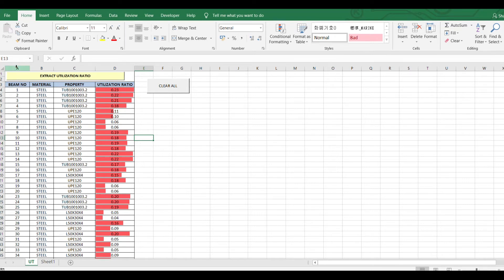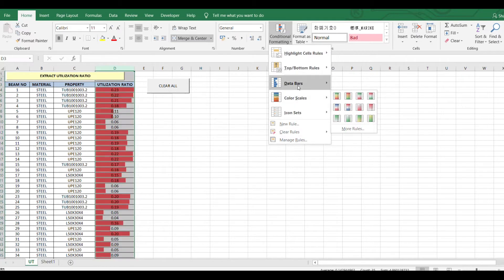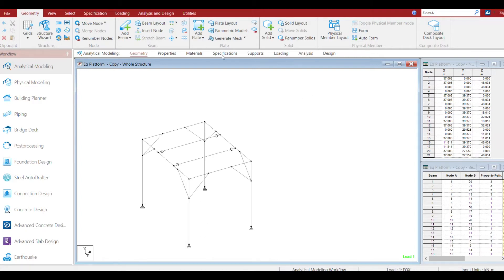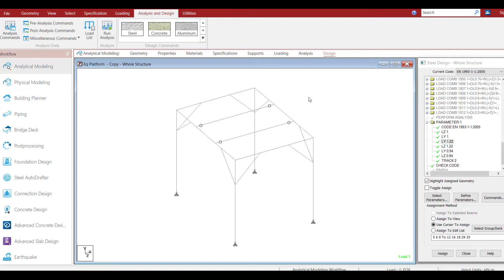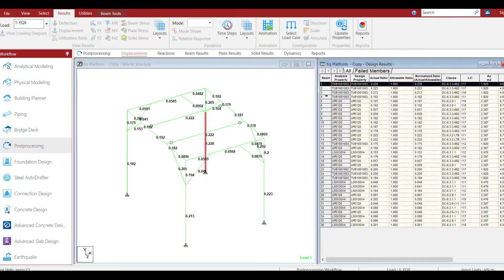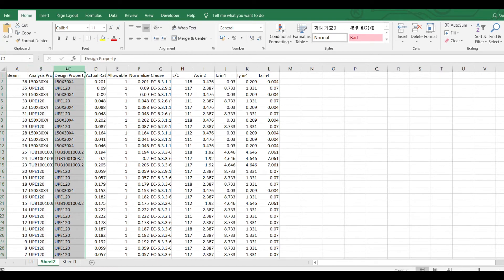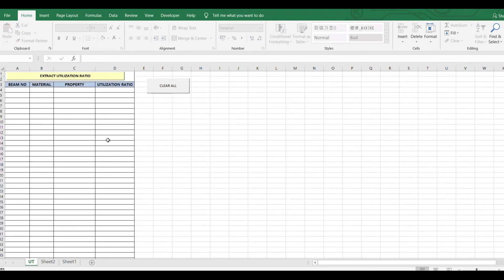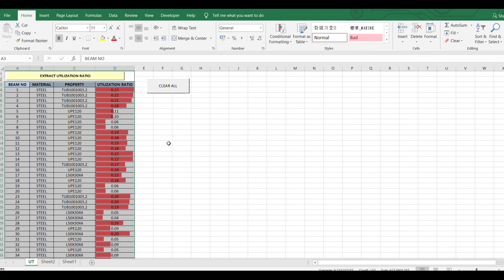Staad Pro -Utilization Extractor-Excel VBA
Download Excel  sheet from Video  from Below Link